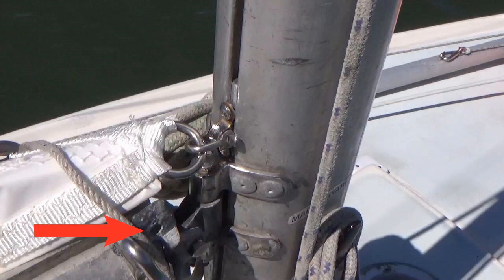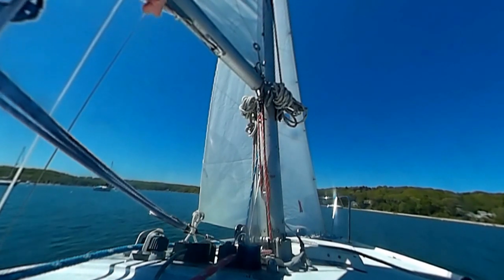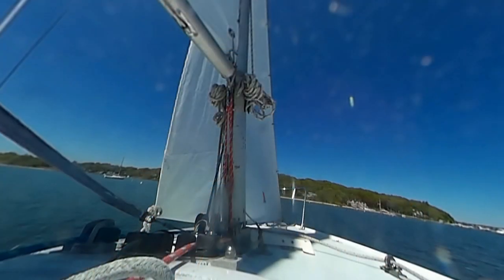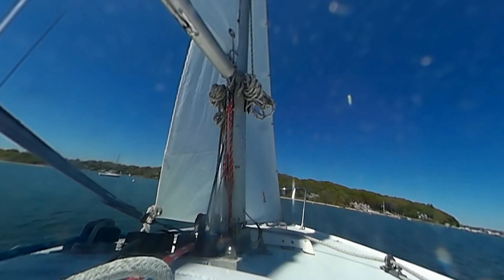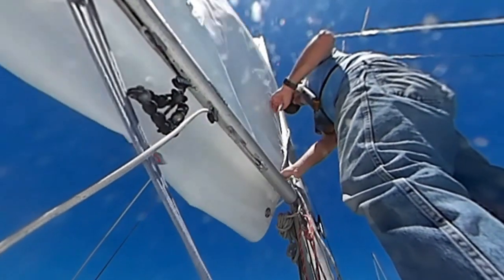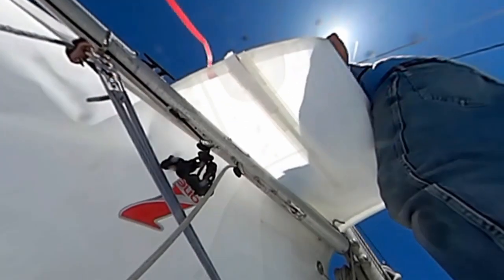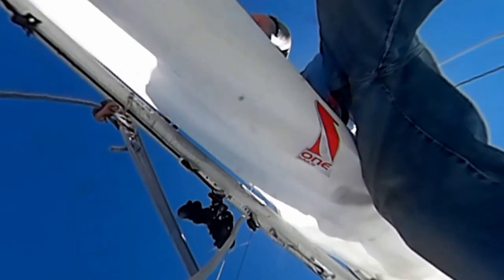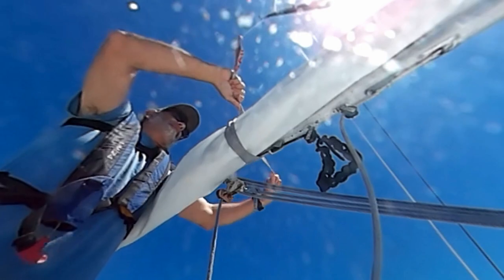Sail Test - New Main & Jib from One Sails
Just got a new main and jib custom made for my Ensenada 20 from One Sails sail loft in Huntington station, NY.  Wind was northerly 6-7 knots, dropping to nothing for a little while.  The light breeze came back from the southwest, cranking back around to the north back at my mooring.  I got the chance to try out the sails on different points of sailing.